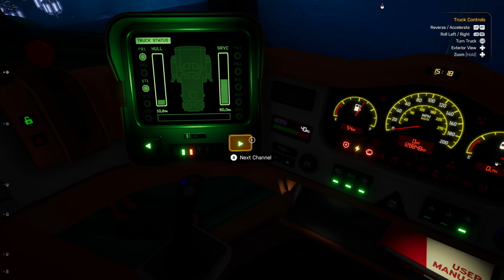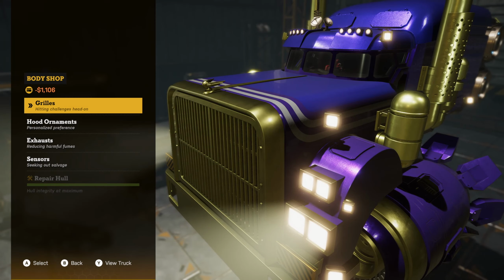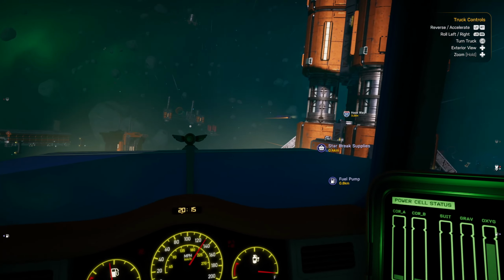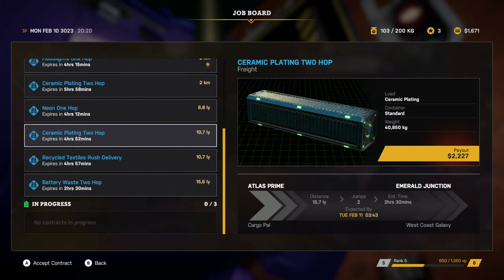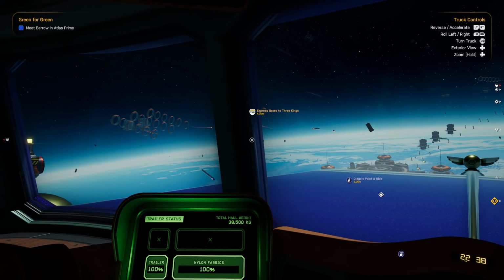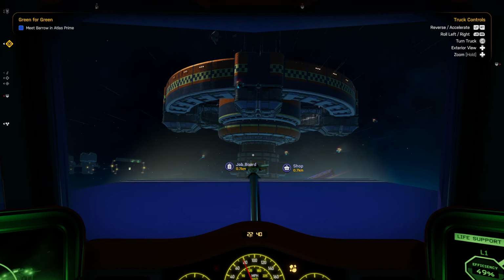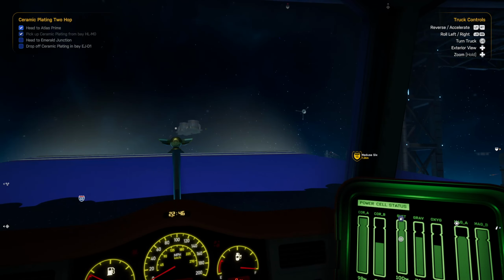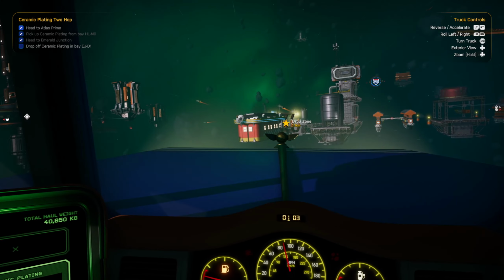A Successful Day of Space Truckin' - Star Trucker - Part 5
A Successful Day of Space Truckin' - Star Trucker - Part 5 sees us becoming a space trucker, hauling loads, and interstellar CB radioing. Join me for Star Trucker on PC!

DON'T KNOW ME?

Who am I? A Let's Play channel run by Rob, a random guy who loves to play video games, and would like nothing more than to share countless shenanigans with you, the beloved subscri-I mean viewer.  Please accompany me on this journey, as I bring you weekly videos of my adventures in the virtual landscape of video games, and I hope that you will find this to be a little oasis, just as video games have been for me.

We have a special seat, just for you, to share in the jests, buffoonery, tomfoolery, rambunctious, and downright rapscallion behaviour, and we do hope you enjoy! Join RandomRobGames, comment, and get involved!